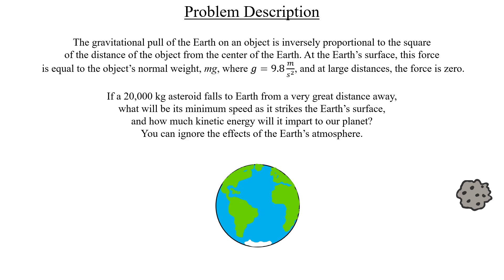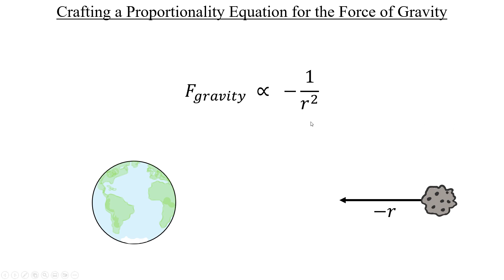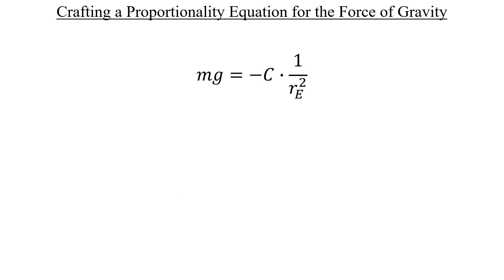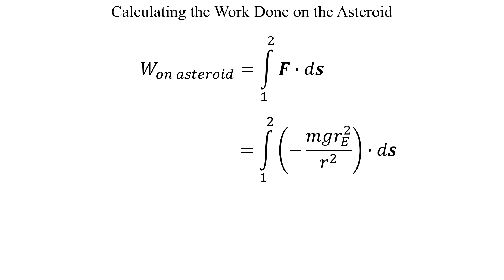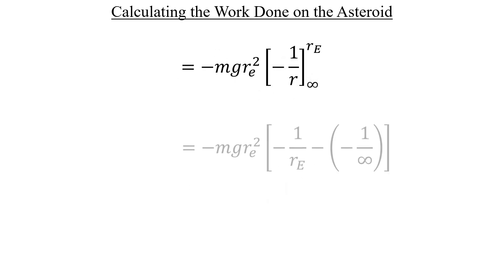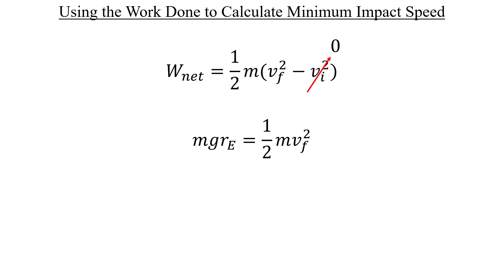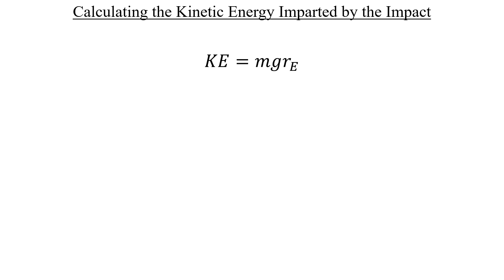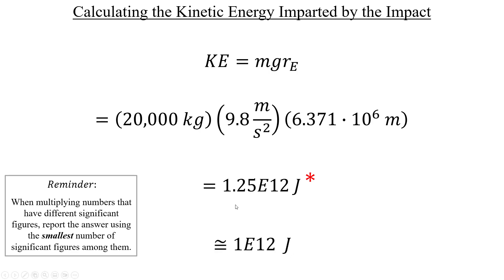Work & Energy Problem #5 - Minimum Speed and Kinetic Energy of an Asteroid Crashing Into Earth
The gravitational pull of the Earth on an object is inversely proportional to the square of the distance of the object from the center of the Earth. At the Earth’s surface, this force is equal to the object’s normal weight, mg, where g = 9.8 m/s² , and at large distances, the force is zero.

If a 20,000 kg asteroid falls to Earth from a very great distance away, what will be its minimum speed as it strikes the Earth’s surface, and how much kinetic energy will it impart to our planet? You can ignore the effects of the Earth’s atmosphere.

Crafting a Proportionality Equation for the Force of Gravity (0:33 - 3:04)
Calculating the Work Done on the Asteroid (3:05 - 5:12)
Using the Work Done to Caclulate Minimum Impact Speed (5:13 - 6:24)
Calculating the Kinetic Energy Imparted by the Impact (6:25 - 8:03)